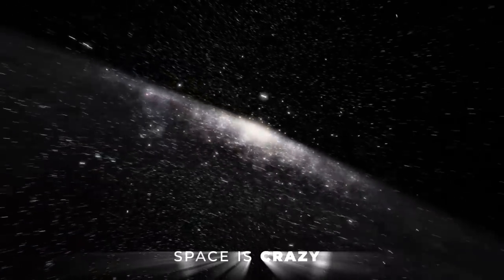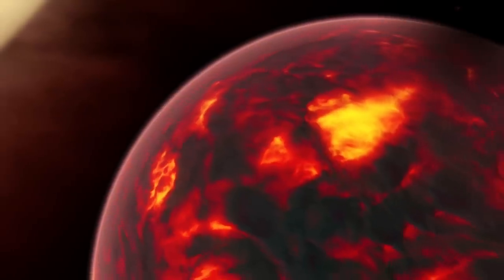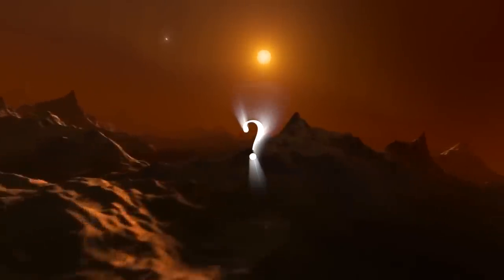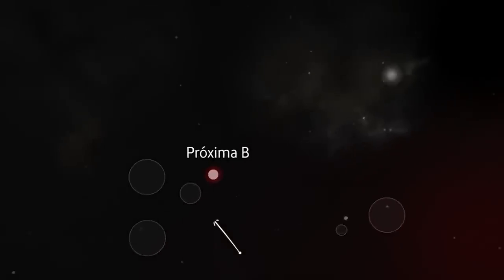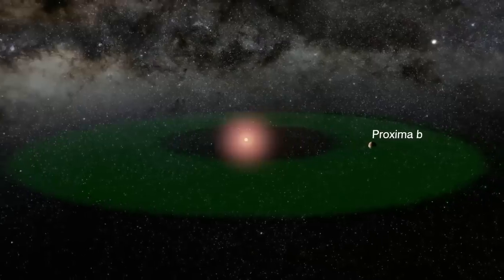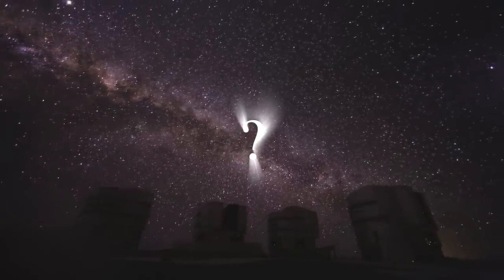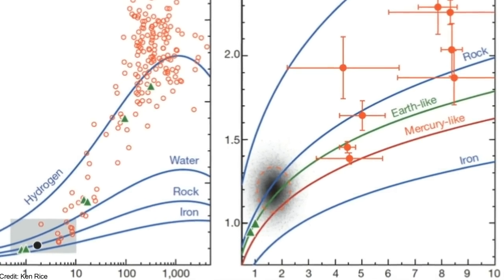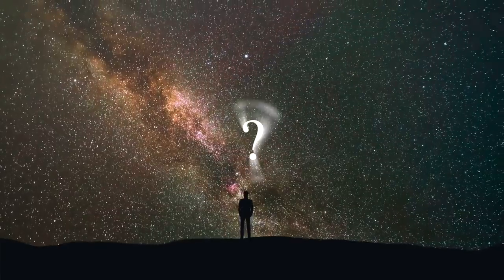SHOCKING Earth Like Planet Discovered Near PROXIMA CENTAURI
Scientists say this NEW Earth Like planet is the lightest exoplanet ever found. Can this be considered one of the most amazing space discoveries to date? This planet near Proxima Centauri B has left astronomers baffled.

With more and more exoplanet discoveries being made, especially those that are Earth Like planets, it makes you wonder if we'll ever be able to move to one of these planets. The key to having an earth like exoplanet that can support life is one that is in the habitable zone of its solar system and support life by having key elements.